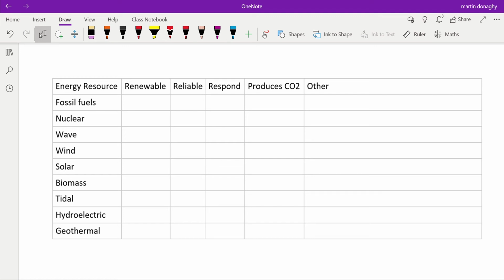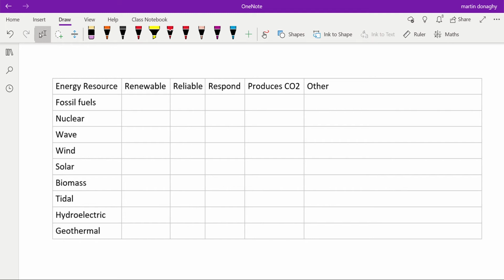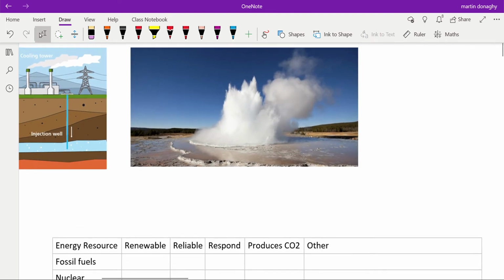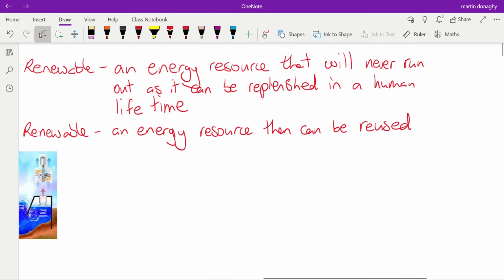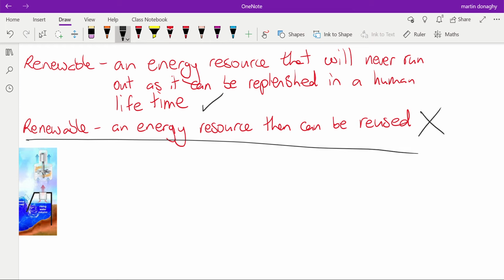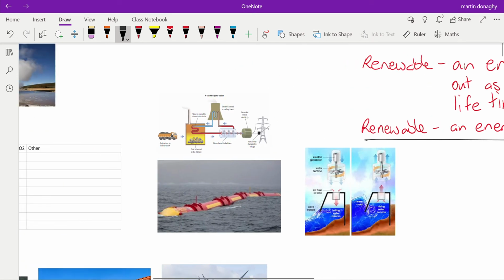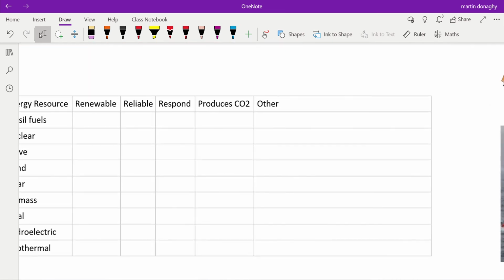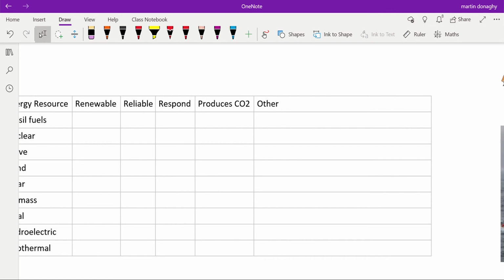3 Energy Resources1